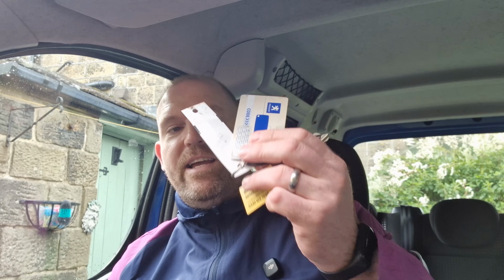How much did the previous OWNERS spend over 18 YEARS. You will be SURPRISED!!!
In this video we go through the cost of ownership on the 2007 Peugeot Partner Escapade 1.6HDi for the previous owners. I think you will be surprised at the total amount of all the invoices for the vehicle.

2007 Peugeot Partner Citroen Berlingo Multispace running costs
2007 Maintenance Citroen Berlingo Multispace Peugeot Partner